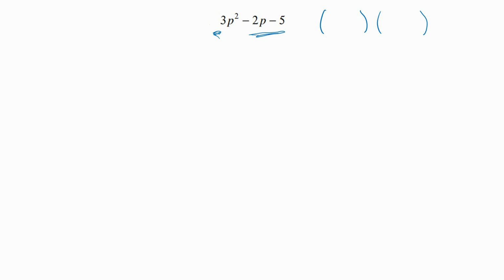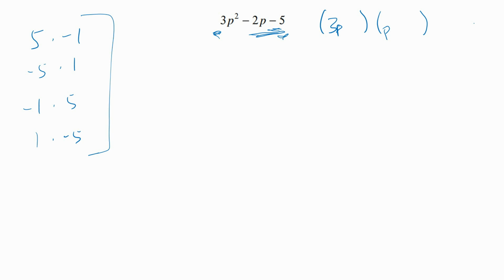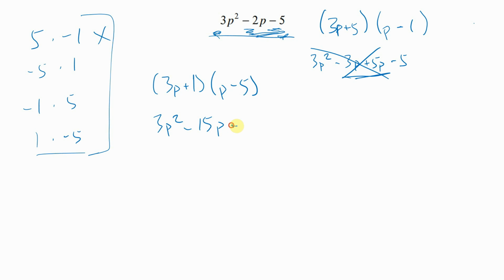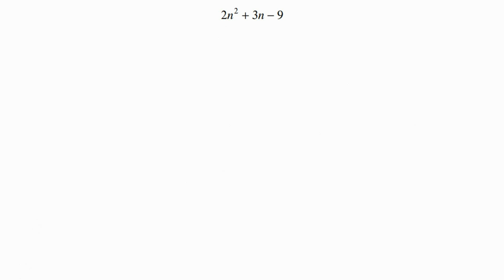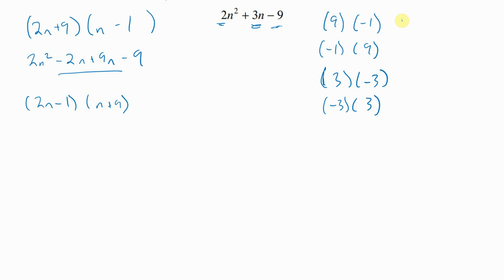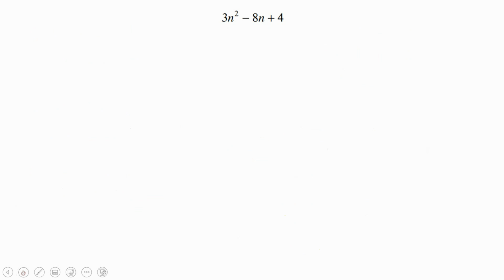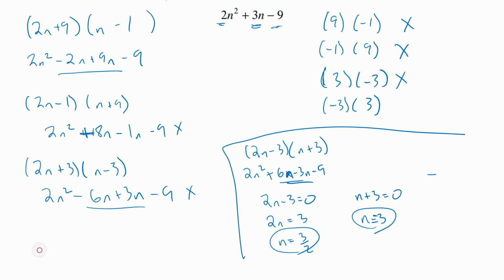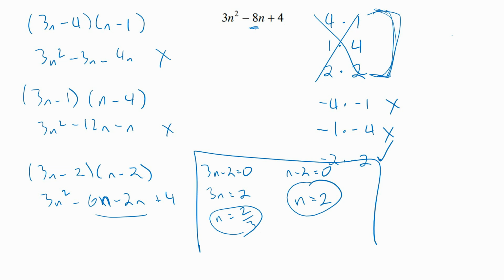Solving Equations By Factoring Part 2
Dade Schools Shutdown - SARS-CoV-2